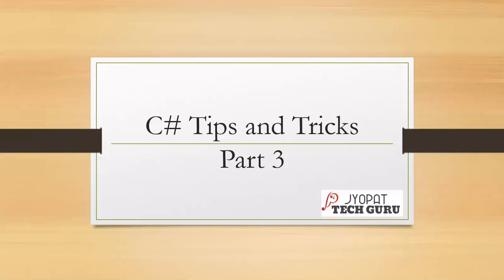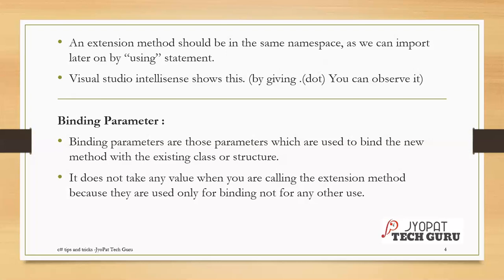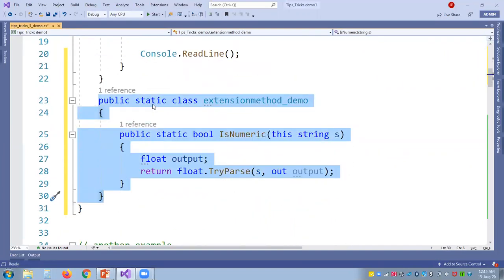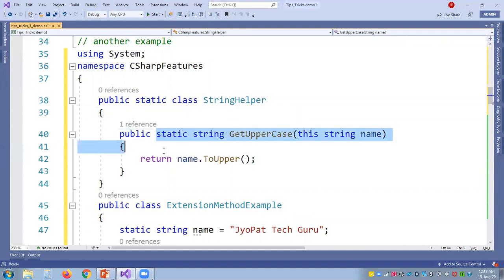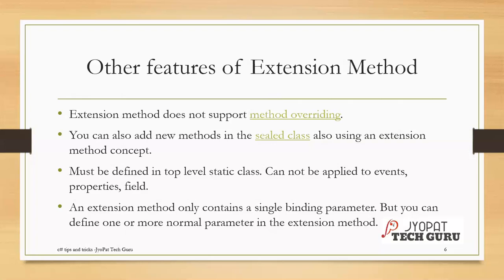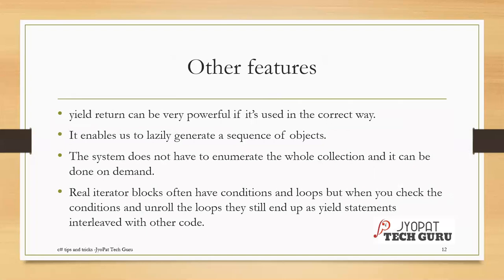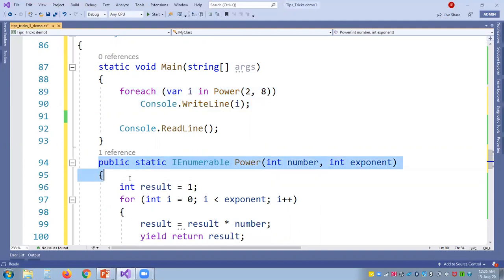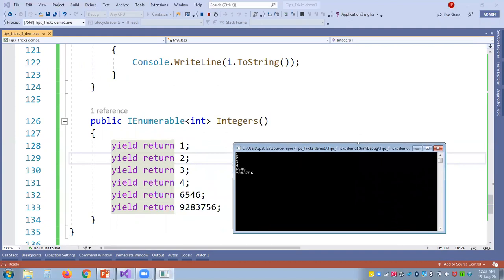C# Tutorial -- Extension Methods and Yield Keyword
Hello everybody, this video is a detail explanation and implementation of two concepts in C#.net.
1. Extension method
2. Yield keyword

This video covers all the minute details about the extension methods and yield keyword with implementation.